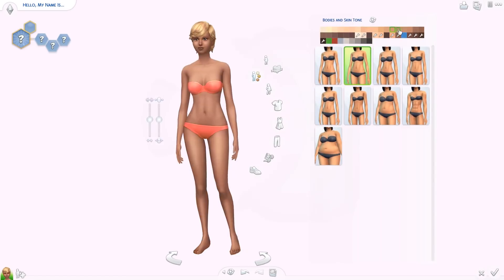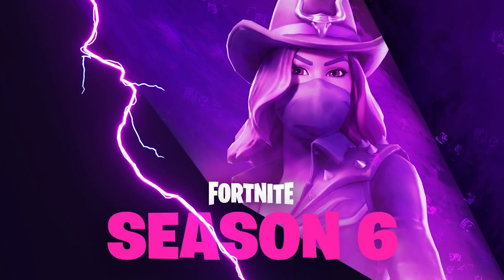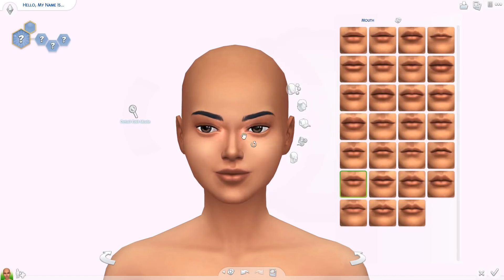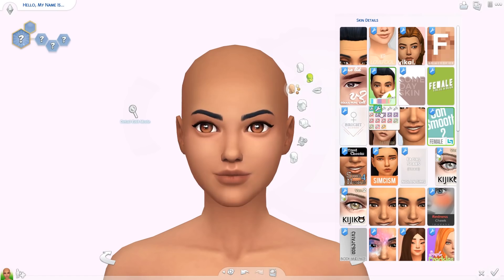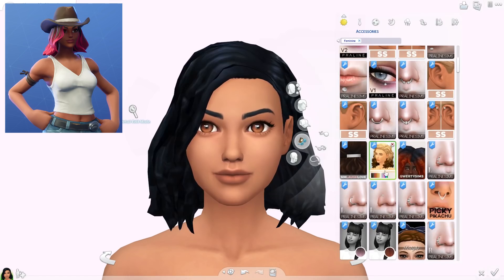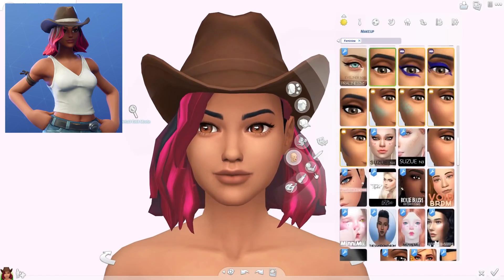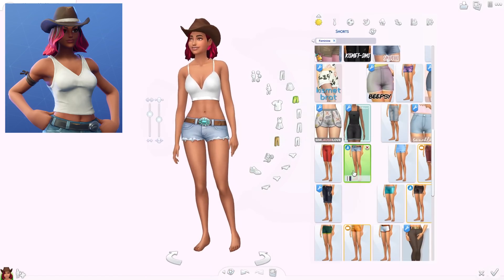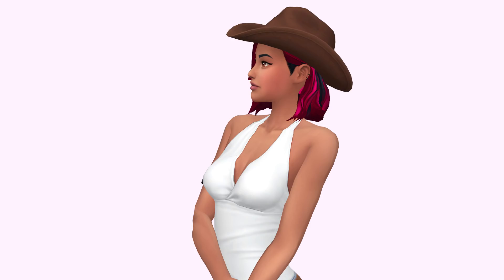FORTNITE CAS - CALAMITY | Sims 4 Create A Sim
Hi cuties and welcome to another Create A Sim video! Today we're combining two of my favorite games together, and creating one of the new characters from Fortnite season 6 in The Sims 4! ❤️ OPEN FOR MORE

You can find this sim in the Sims 4 Gallery under my username ElliandraYT or under the hashtag elliandra.